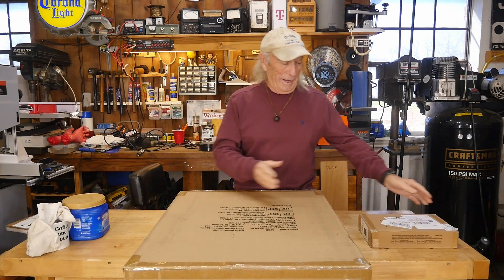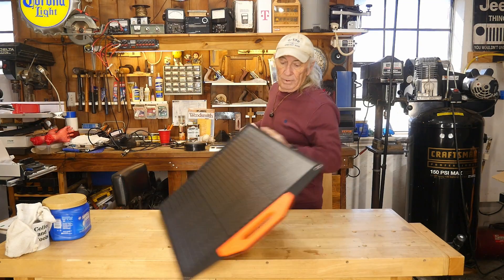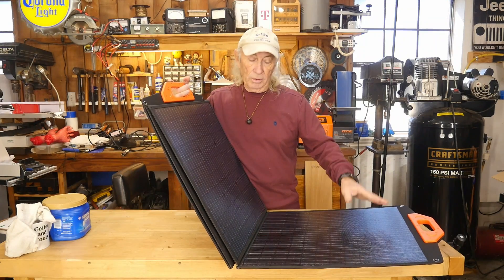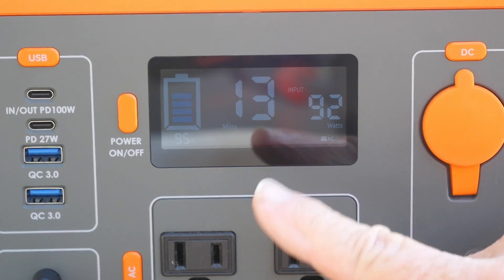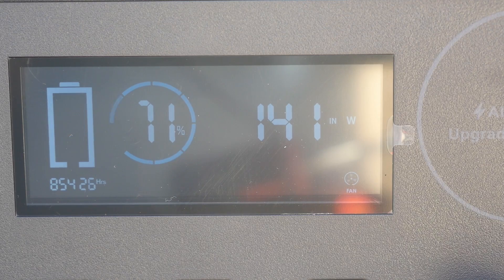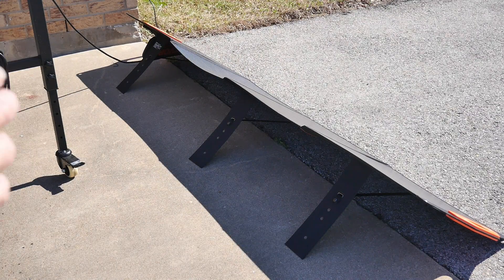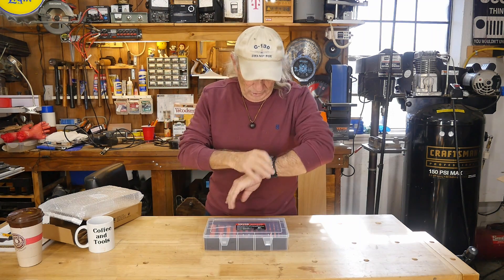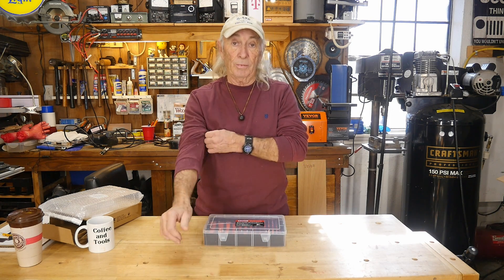BEST 200 watt portable solar panel set from VEVOR for 2024, C&T ep 411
Other topics on this channel include: wood projects, tools, tool repairs, custom jigs, basic wood shop work, wood tools, 3D printers, RV repairs, car repairs, custom work, metal, welding DIY, lasers, CNC, solar power, power stations.